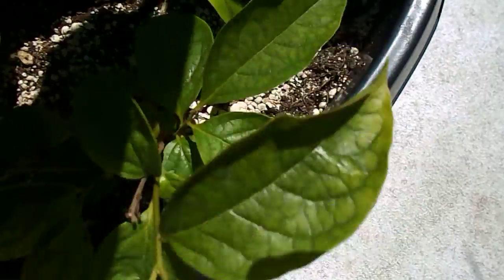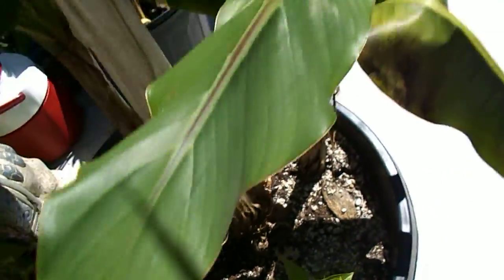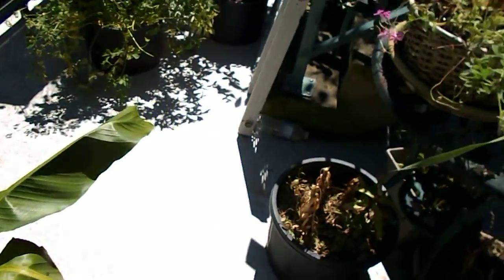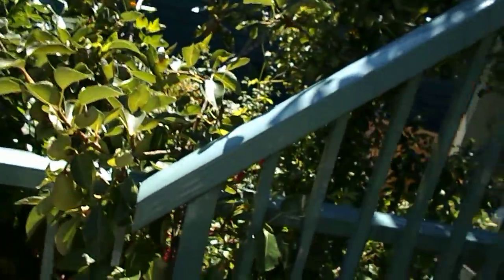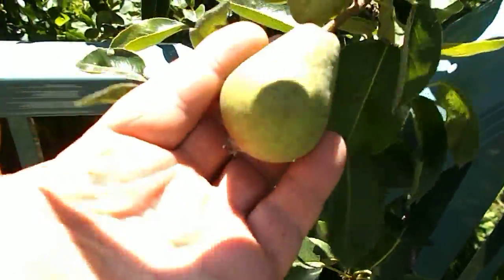Red Dragon Fly on Gladiola !